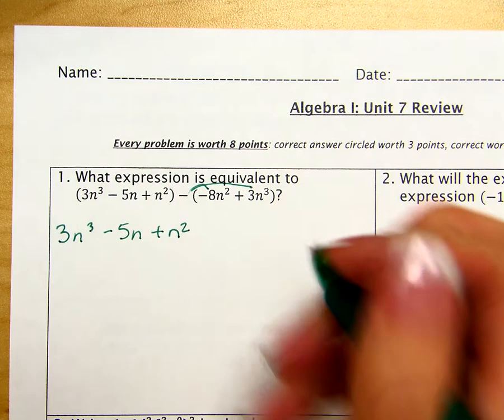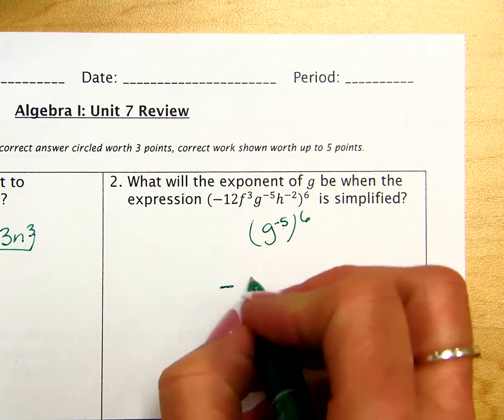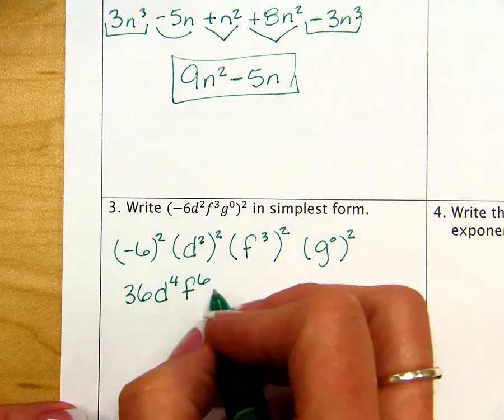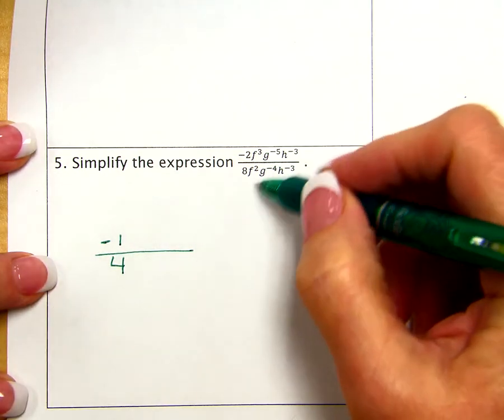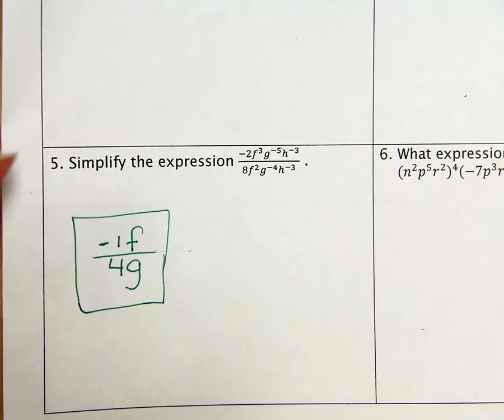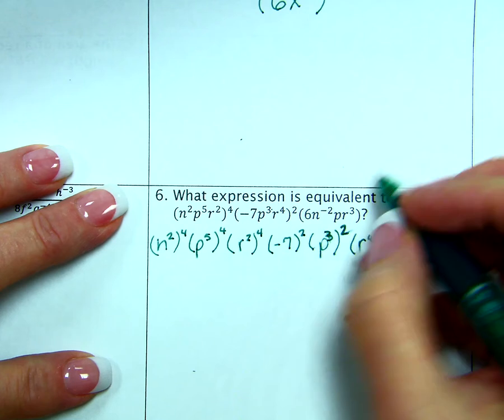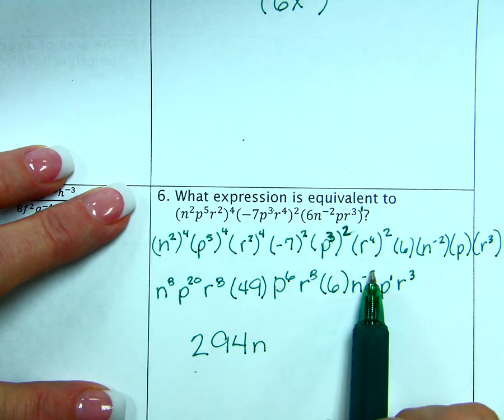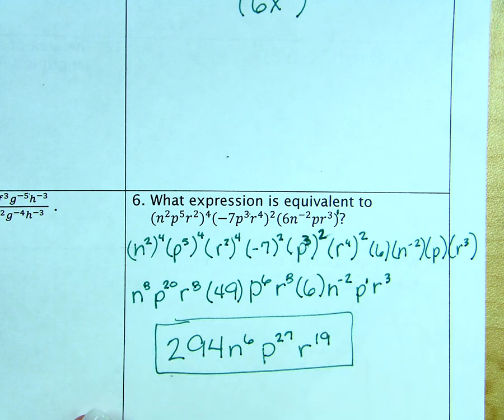2016 17 Unit 7 Review Part 1 Problems 1 6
Problems 1 - 6 from the Unit 7 Review (exponents)